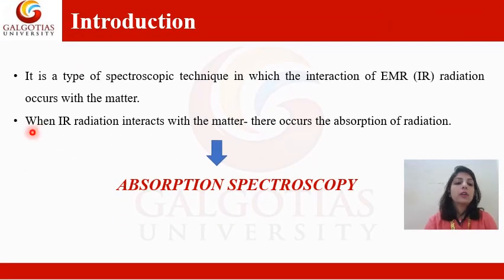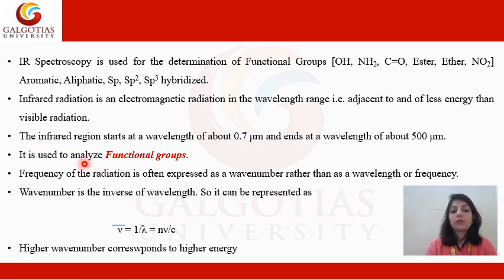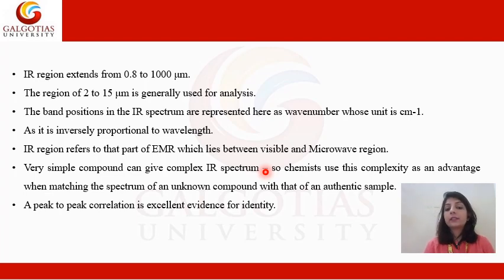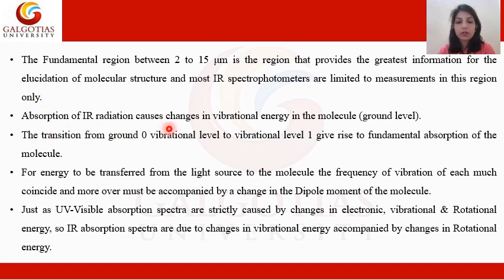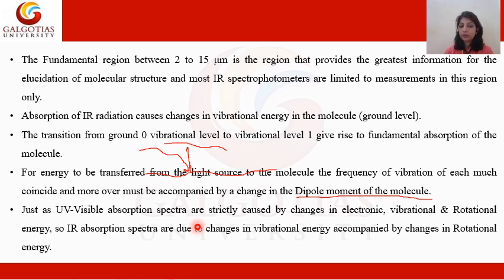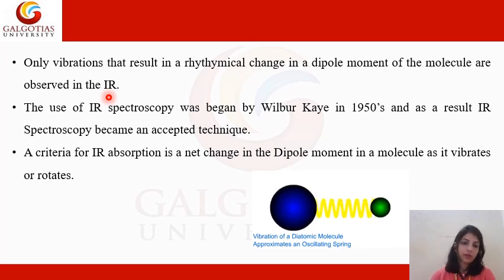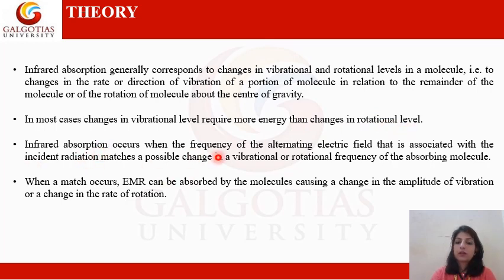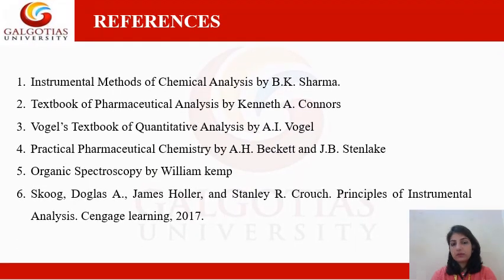BPHT7001, Instrumental Methods of Analysis: Introduction to IR Spectroscopy